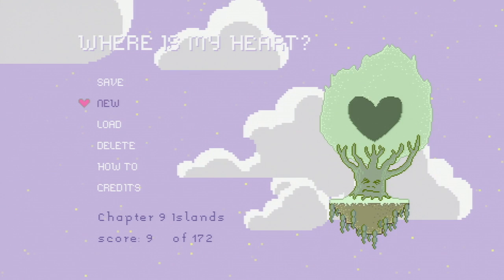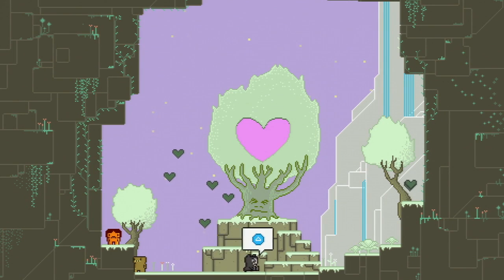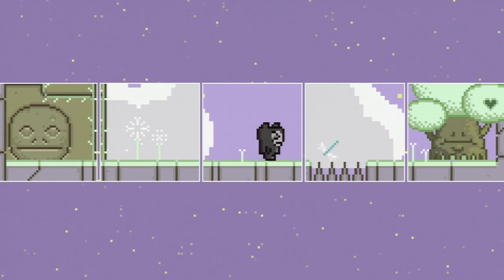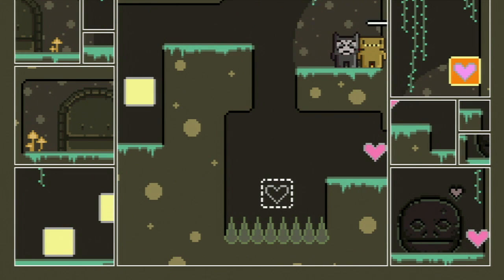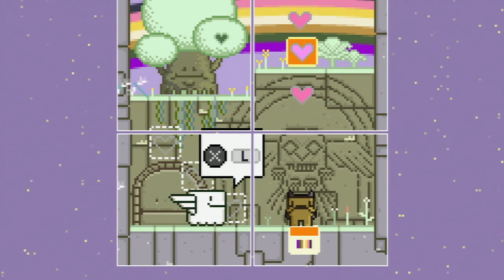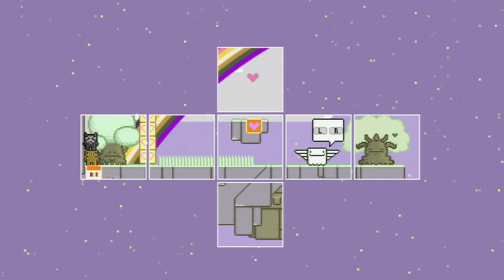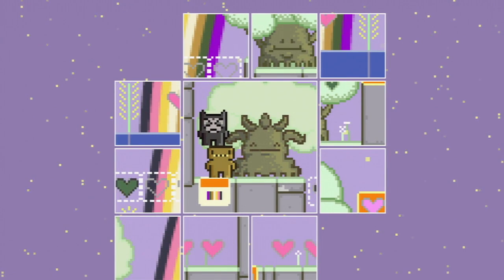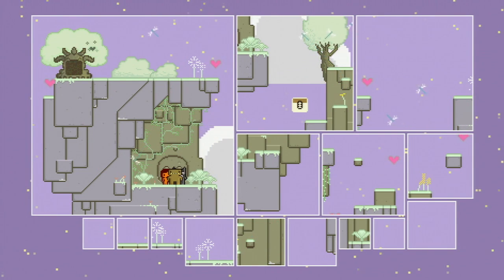Where is my Heart - Gameplay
Patrick and Ryan search for their hearts in a pixilated forest of panels.

What Is GiantBomb.com?
Giant Bomb is one of TIME's 50 Best Websites of 2011. We're into Trackmania, Hulkamania, viewers like you.